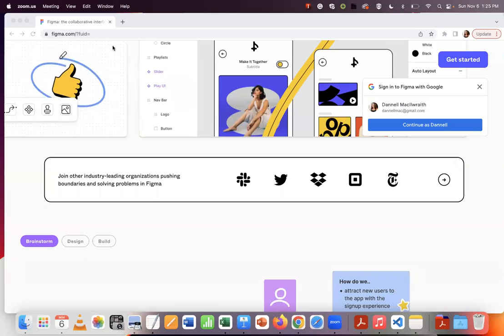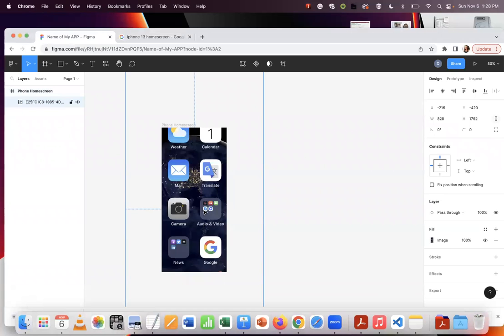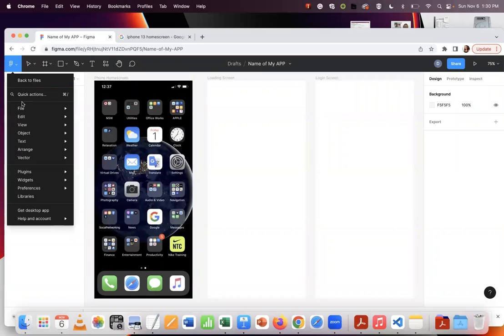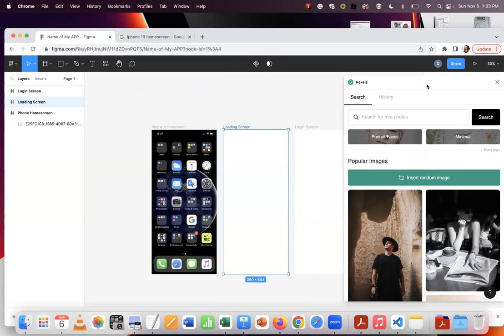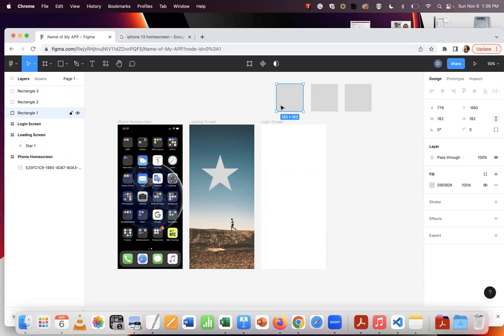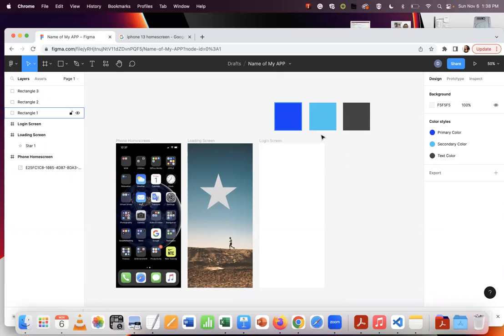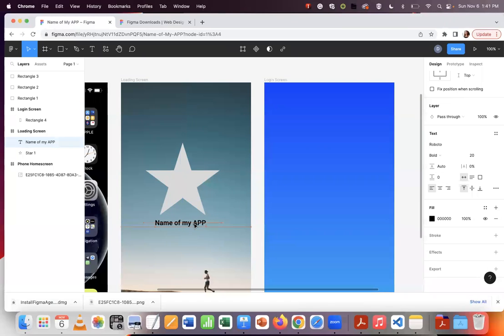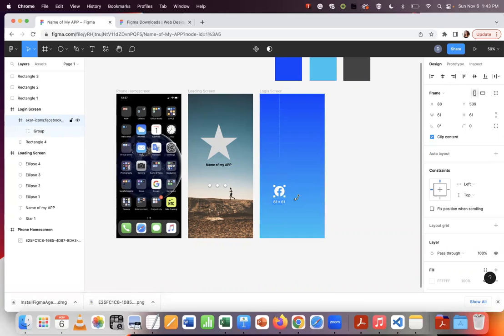Intro to Figma